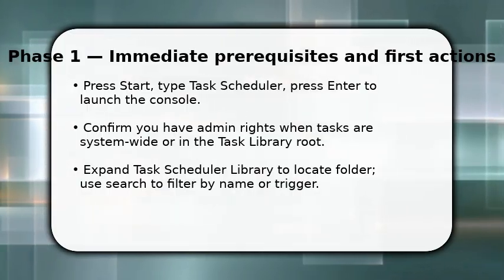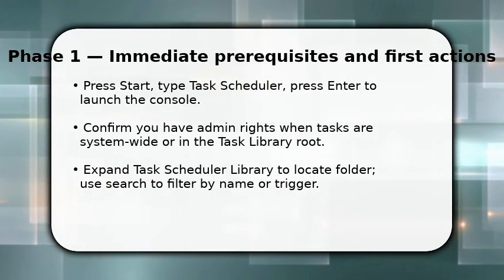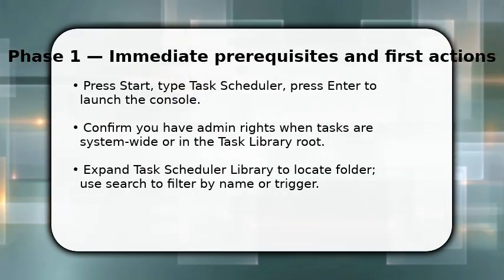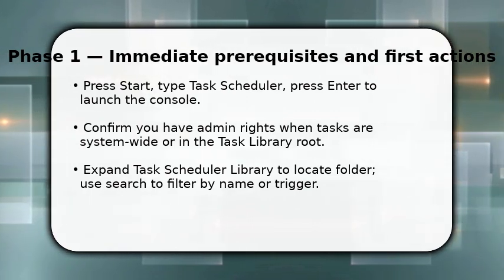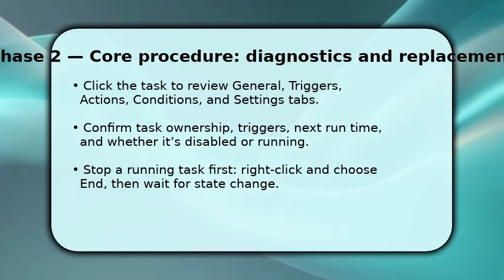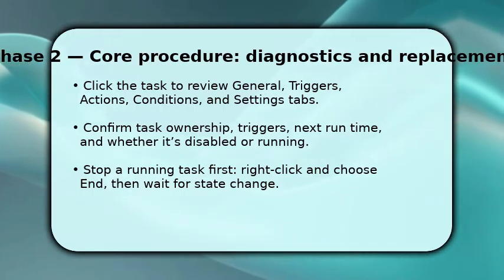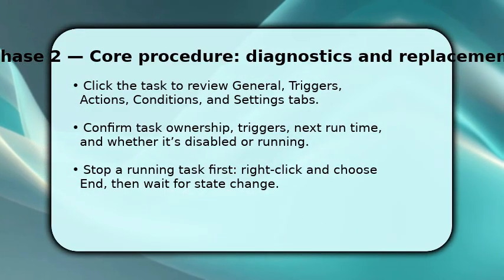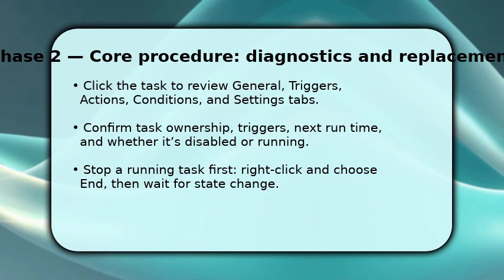How to Delete a Task in Task Scheduler - Step by Step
How to Delete a Task in Task Scheduler - Step by Step | 🔒 Surfshark VPN Deal — Stay private and secure. $1.99/mo + 3 Months Free ▸

Learn the step-by extricate process of deleting a task in Windows Task Scheduler with our detailed guide. Follow along as we navigate through menus and options to remove scheduled tasks efficiently, ensuring your system remains clutter-free.